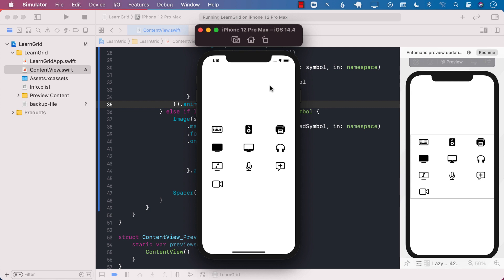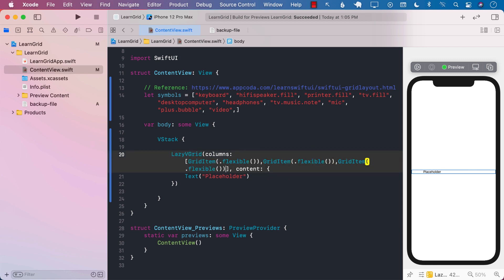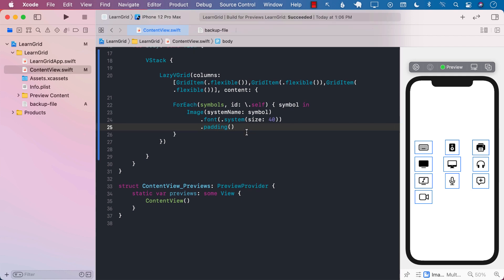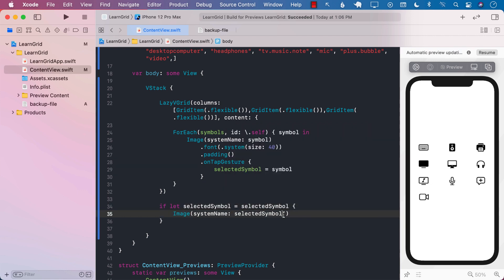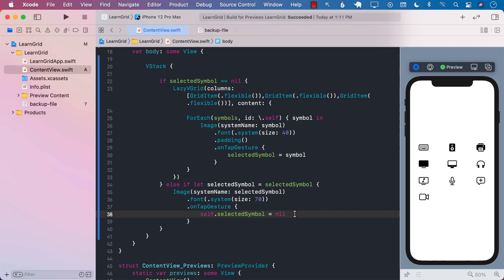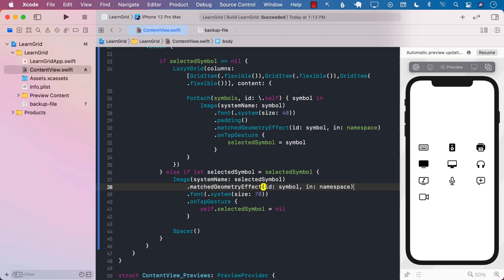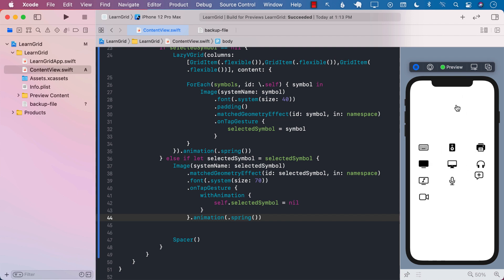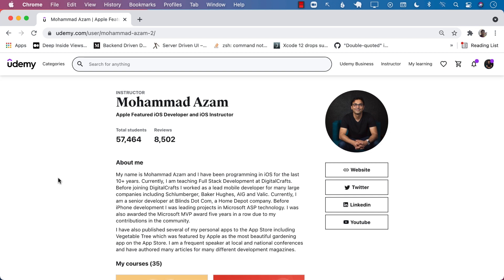Hero Animation Using matchedGeometryEffect in SwiftUI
In this video, Mohammad Azam will demonstrate how to create a hero animation using matchedGeometryEffect in SwiftUI. Azam will use the LazyVGrid to perform a single item navigation.